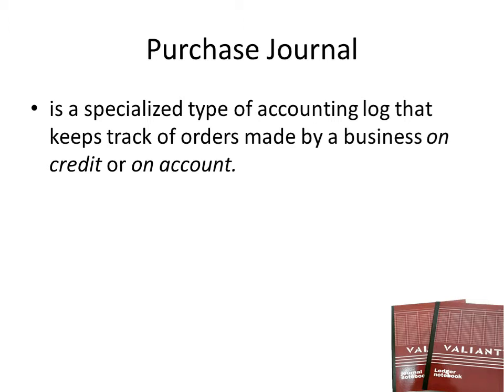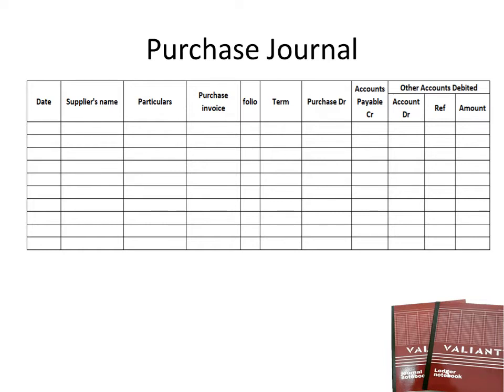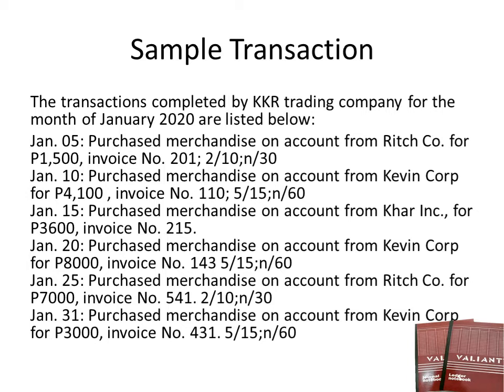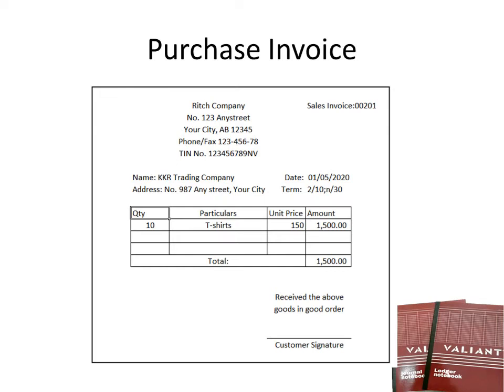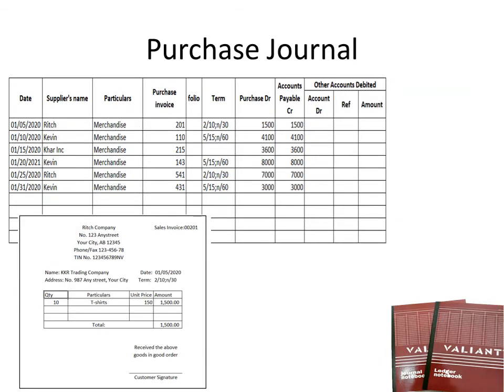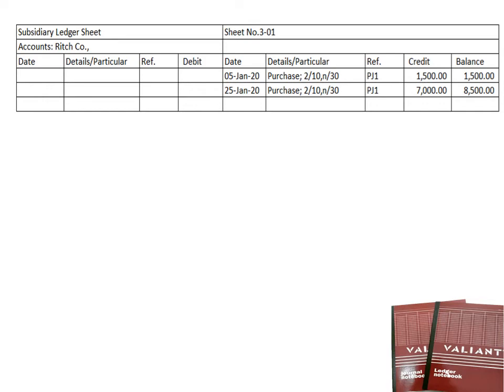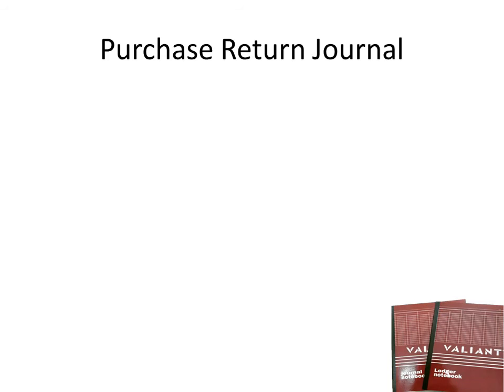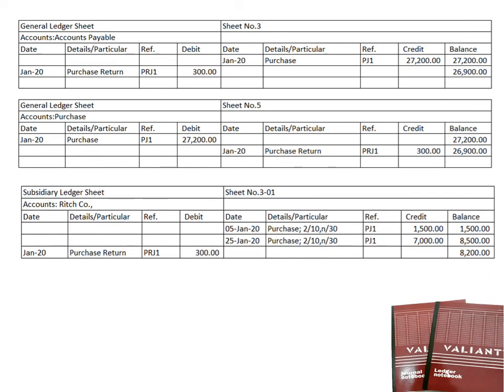Purchase and purchase returns Journals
This video is about the distinction between purchase journal and purchase return journals.
You will also learn how to used  it and what each column signifies. It als include two kinds of ledger.